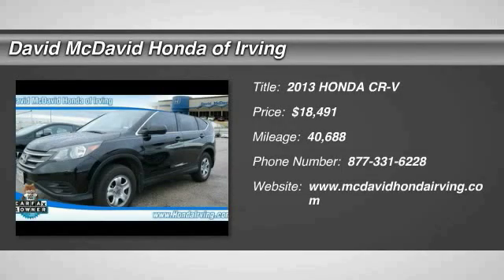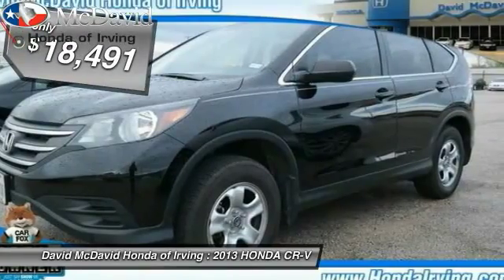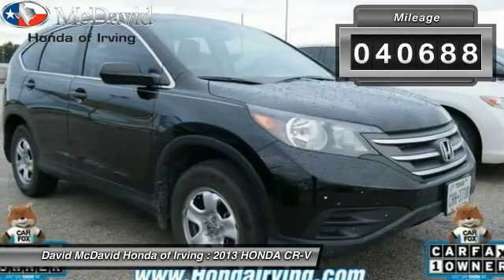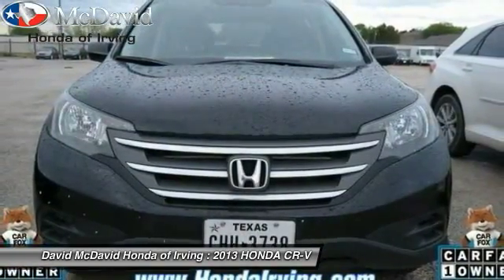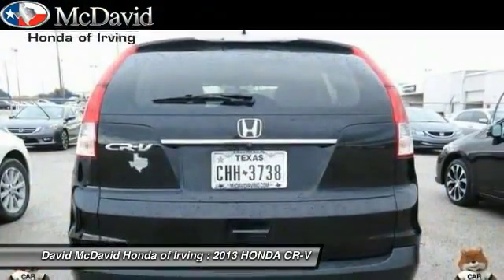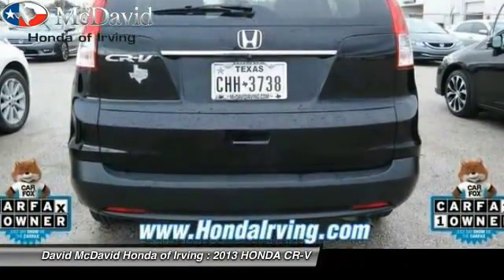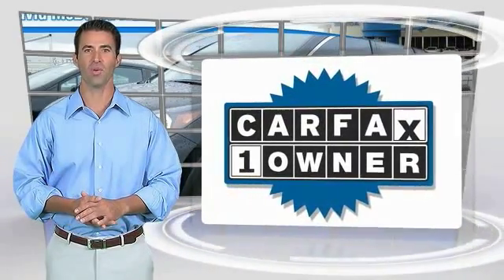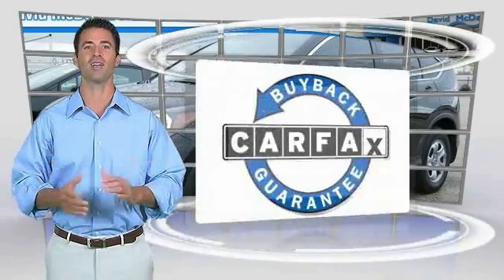2013 HONDA CR-V Irving TX DG707969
-CARFAX ONE OWNER- NEW ARRIVAL! This 2013 Honda CR-V LX looks great with a clean Black interior and Crystal Black Pearl exterior!  Oil Changed, and Multi-Point Inspected! -Bluetooth- -Backup Camera- -Popular Color Combo- -GREAT GAS MILEAGE- Save money at the pump knowing this CR-V gets 31.0 MPG! Our pricing is very competitive and our vehicles sell quickly. Please call us to confirm availability and to setup a time to drive this CR-V! WE ARE LOCATED AT 3700 W Airport Fwy, Irving, TX 75062